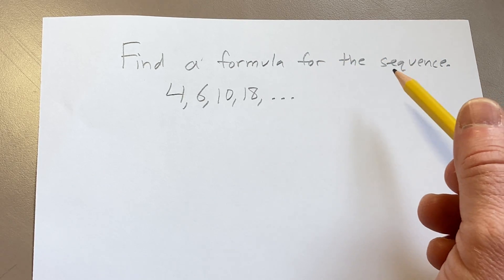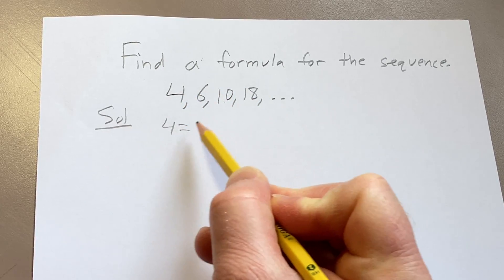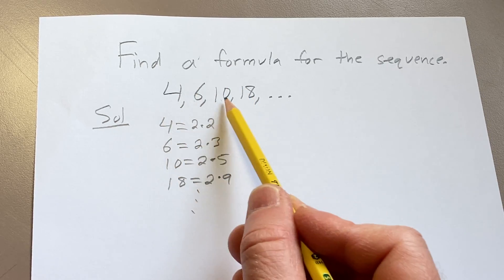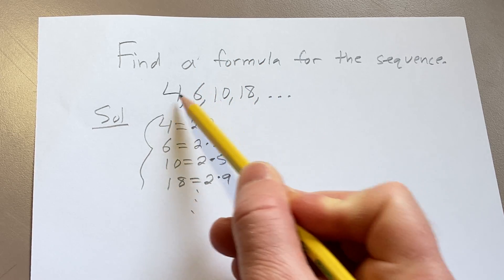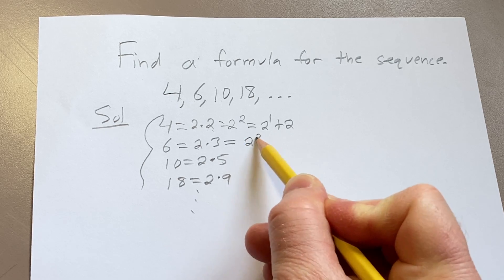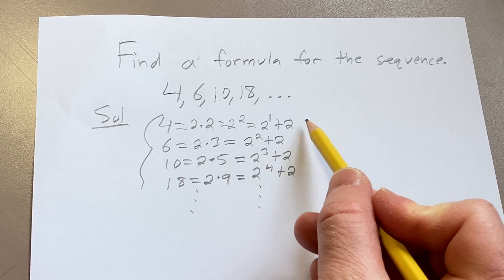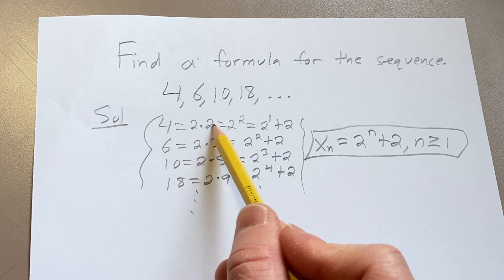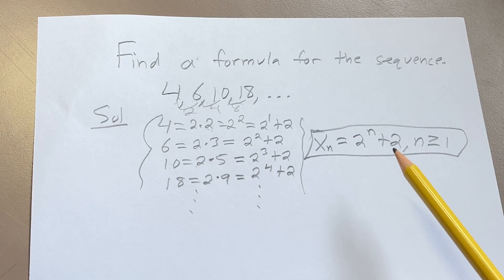Find the nth Term of the Sequence 4, 6, 10, 18, ...